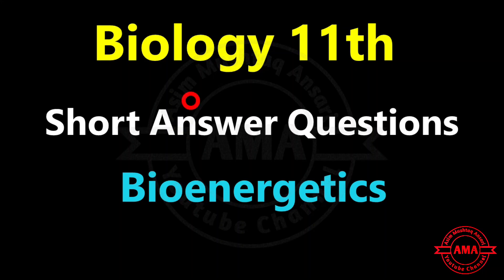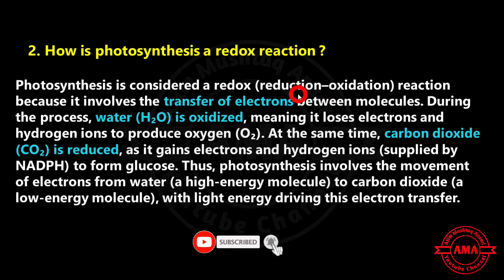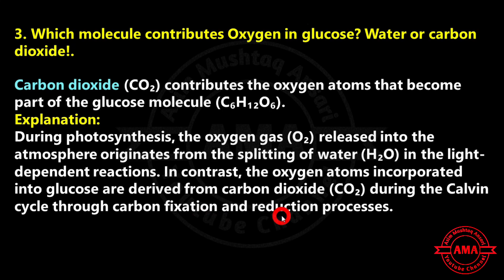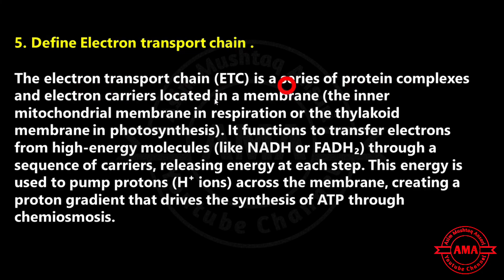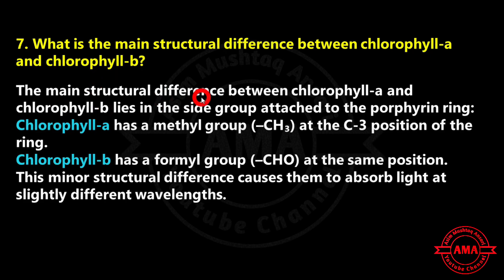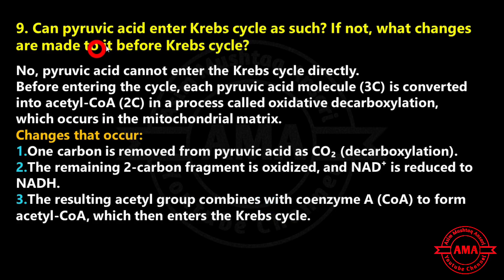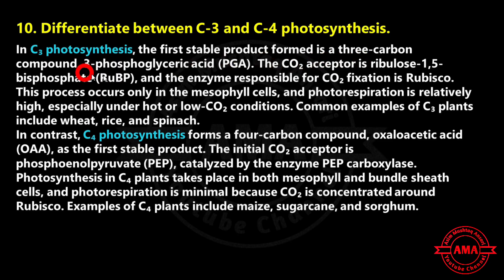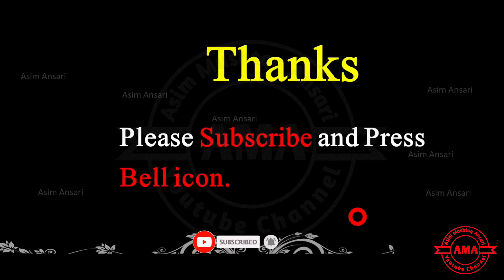11 Biology Solved Exercise Short Questions Chapter 6 Bioenergetics | 11th Biology new book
📘 Topic: 11 Biology Solved Exercise Short Questions Chapter 6 Bioenergetics | 11th Biology solved exercise new book
📚 Chapter 6 | 11 Biology New Book 2025 – Exercise Short Questions with Explanation (Urdu + English)
In this video, we have solved all Short Questions from the exercise of Chapter 6: Bioenergetics , based on the 11 Biology New Book (2025). Each question is explained clearly in Urdu + English, with line-by-line textbook relevance. Best for FSc students, NEET/MDCAT aspirants, and board exam preparation.

🎯 What You’ll Learn in This Video:
• Solved exercise Short Questions from Bioenergetics
• Detailed explanation in Urdu + English
• Concepts of Bioenergetics
• Board exam practice + NEET/MDCAT prep
• Clear, easy-to-understand language with proper reasoning

🕒 Timestamps